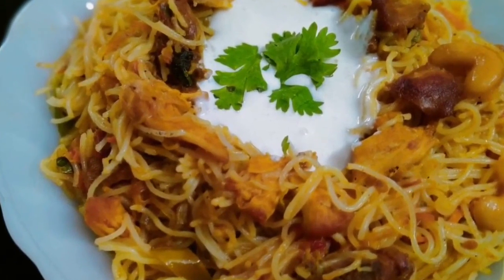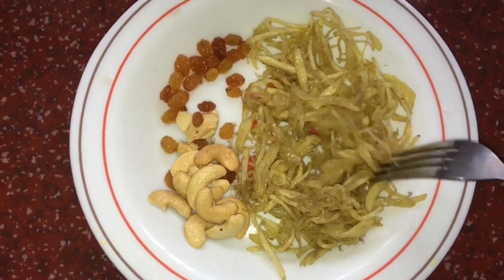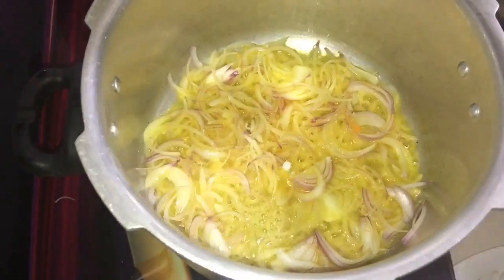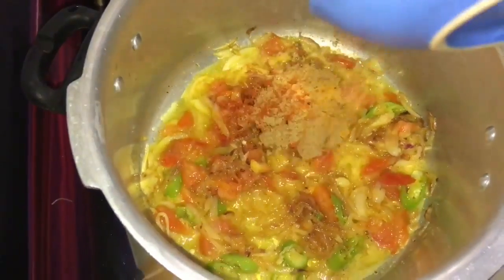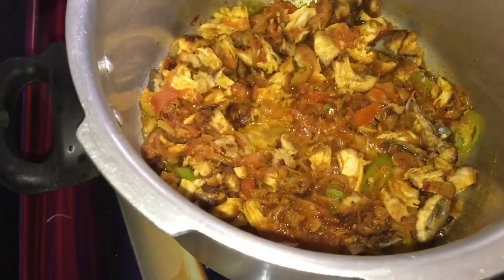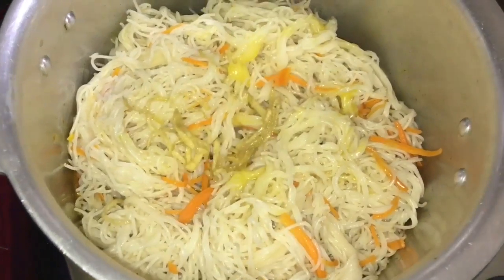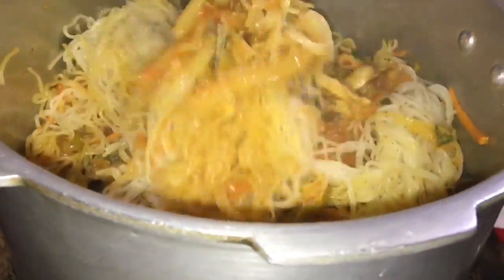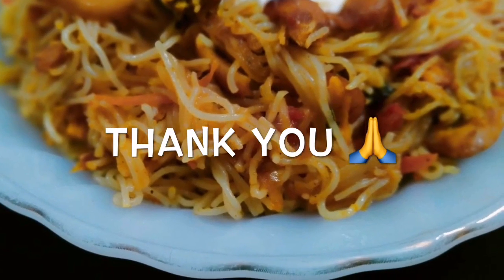semiya recipe in malayalam / semiya biryani / ramadan recipes malayalam / ramadan easy recipes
semiya recipe in malayalam
ramadan recipes malayalam
ramadan easy recipes
semiya biryani
ramadan easy recipes in malayalam
semiya biryani recipe in malayalam
vermicelli recipe in malayalam
semiya upma in malayalam
nombuthura recipes malayalam
ramzan special recipes malayalam easy
ramadan biryani recipe
iftar special recipes
simple iftar recipes in malayalam
new recipes 2020 malayalam